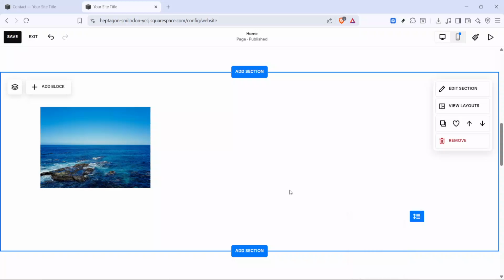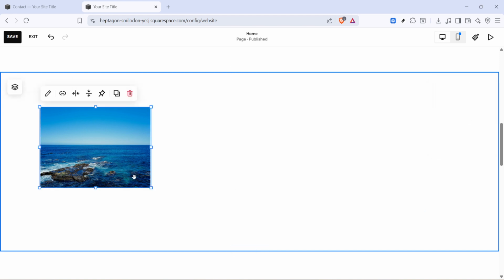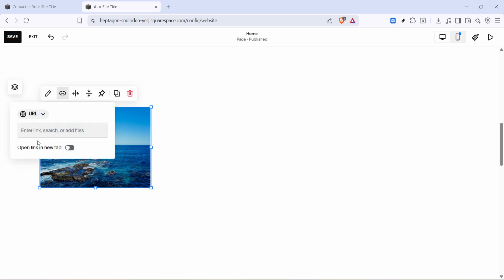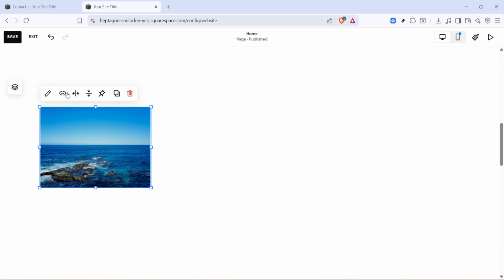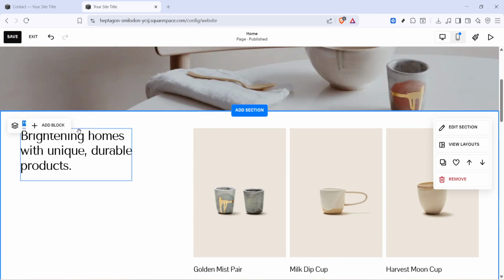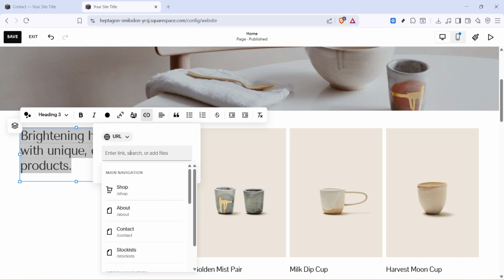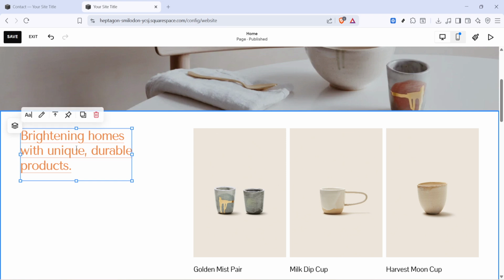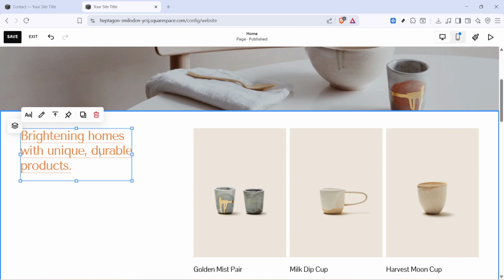How to Link Anything in Squarespace (Step By Step 2026)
How to Link Anything in Squarespace